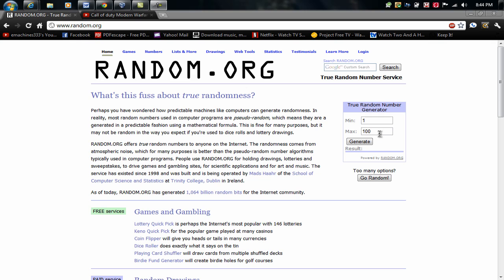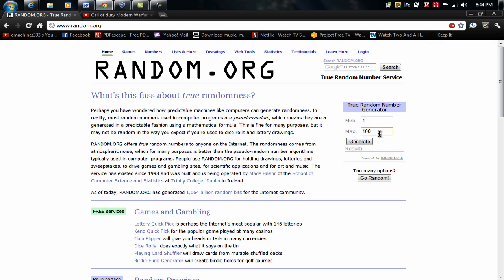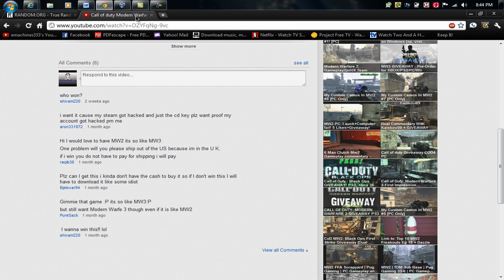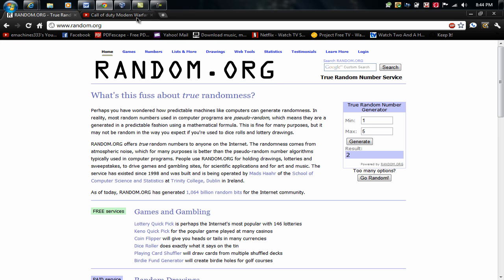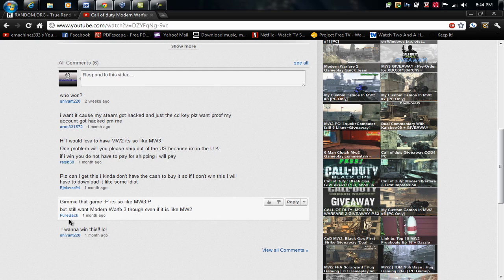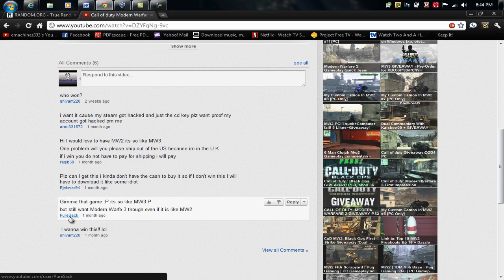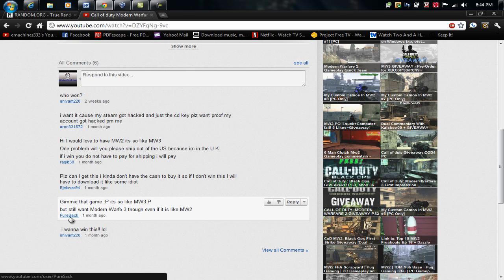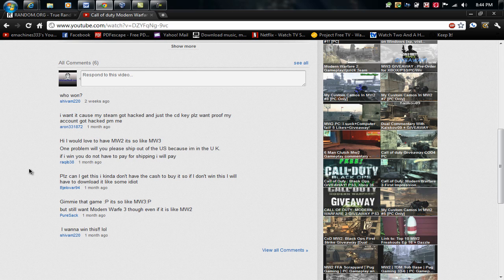MW2 Giveaway winner + updates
my account got hacked and it took me about 1 month to get it back.

Congrats to the winner PureSak